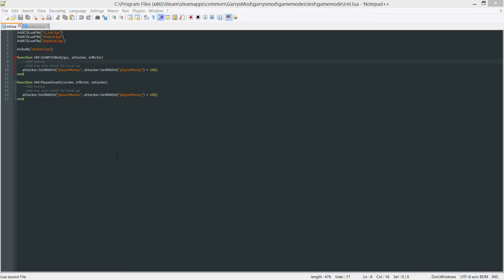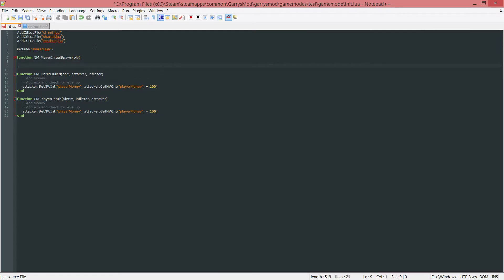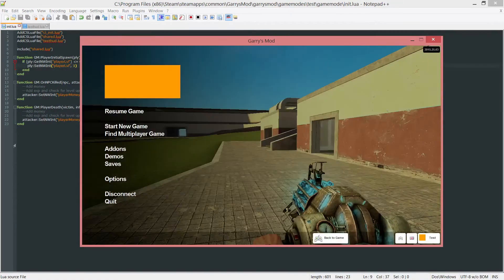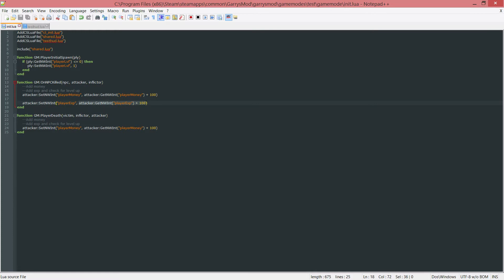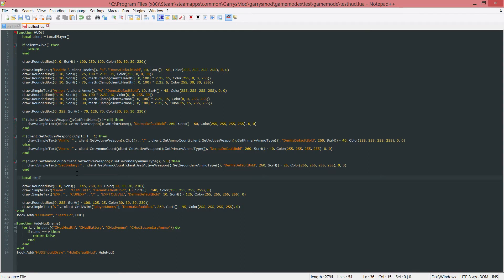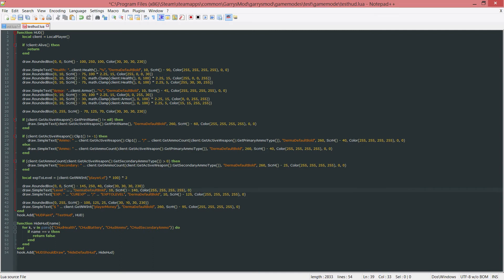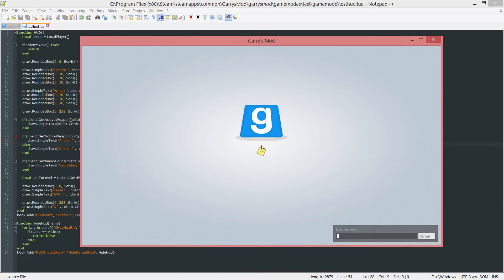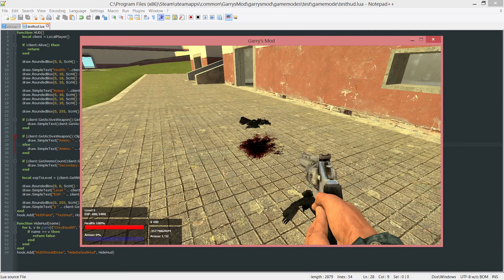Garry's Mod Gamemode Scripting | Adding Exp and Levels | Part 9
Garry's Mod Gamemode Scripting is a series aimed at creating our own gamemode from start to finish. In this episode, we add experience and levels.